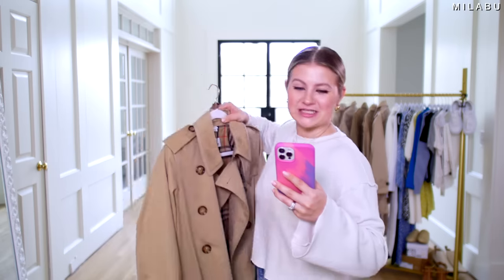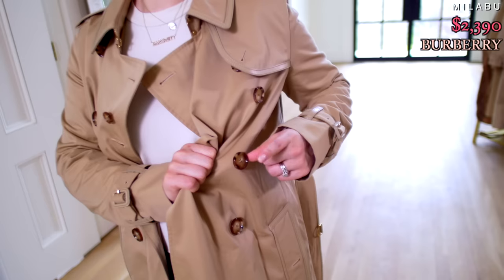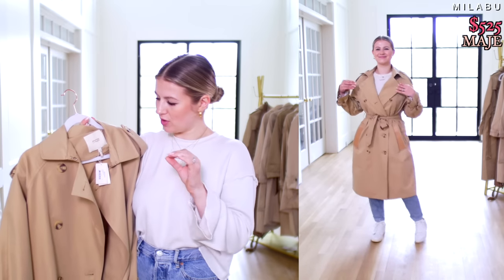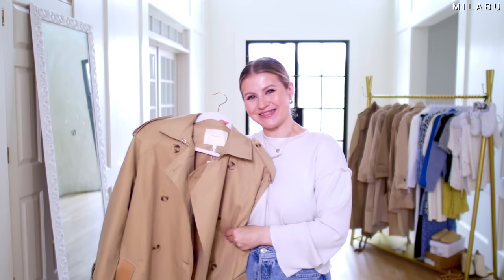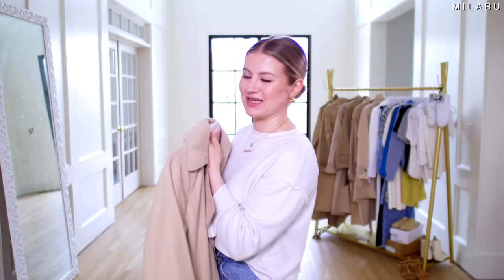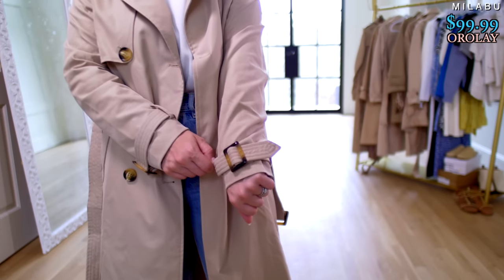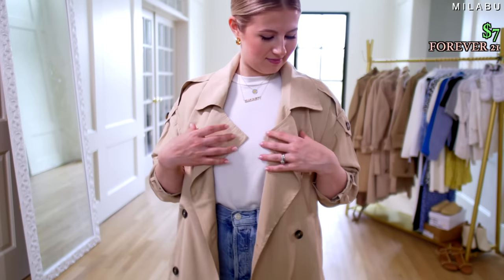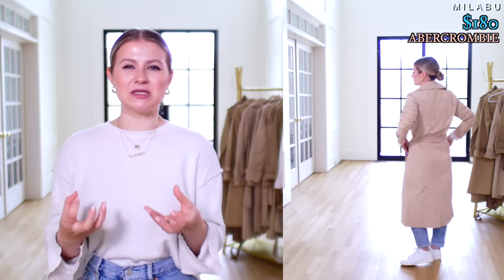TRENCH COATS | Cheap vs Expensive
It's spring and rainy season time in many places. This is a perfect opportunity to compare some trench coats and see what is out in the market. I'm gonna compare some cheap coats vs some mid range coats vs some expensive luxury coats and see what the differences are between them. I'm gonna look at the materials, look and feel, and quality of each trench coat and see if the price tag reflects the actual coat. Let me know your thoughts.

Love, Milabu